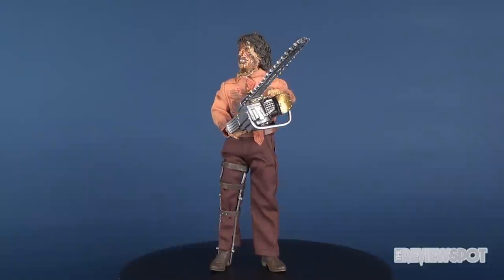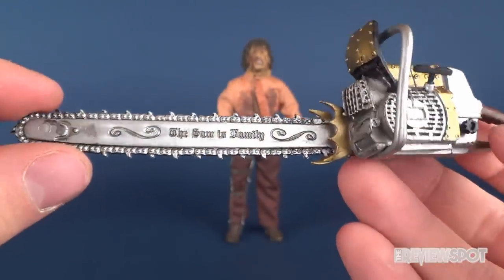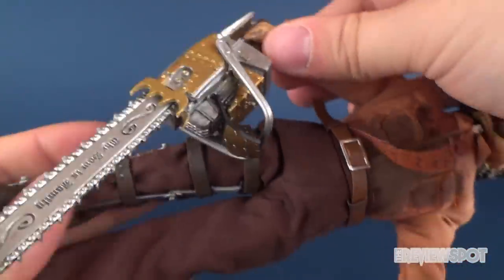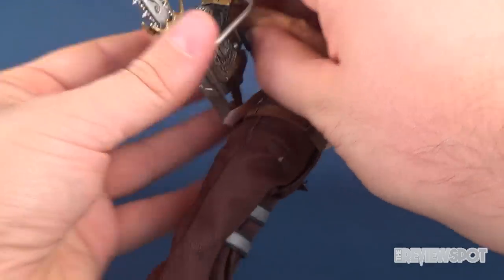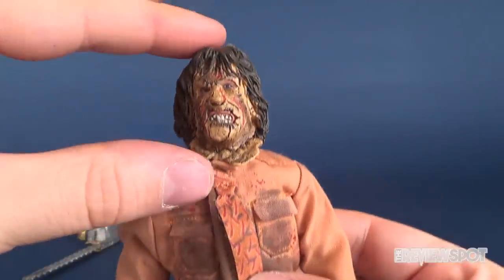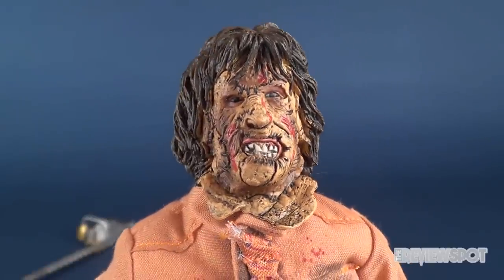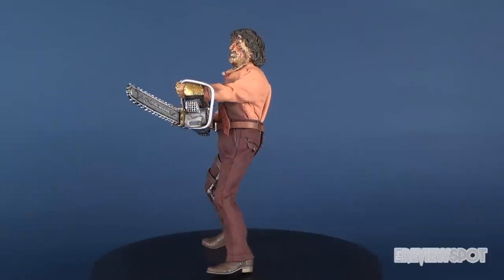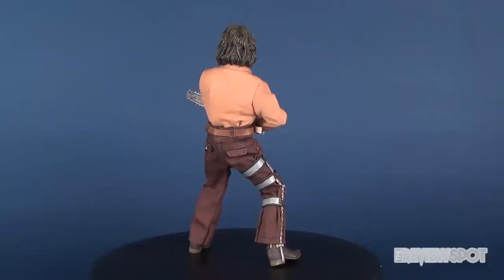NECA Leatherface Texas Chainsaw Massacre 3 Retro Cloth Leatherface Figure